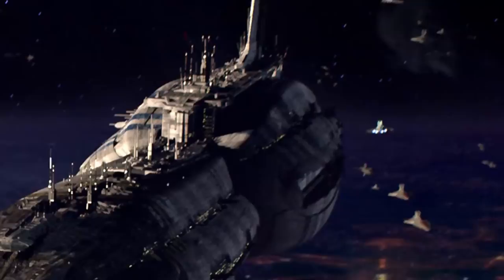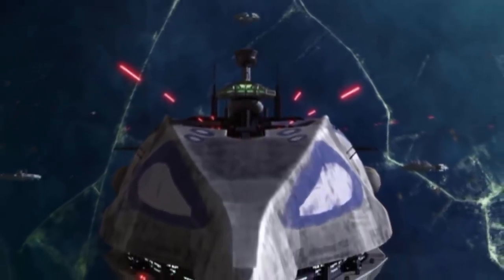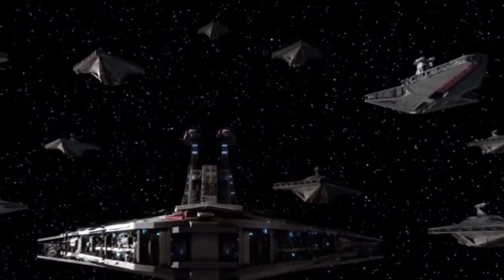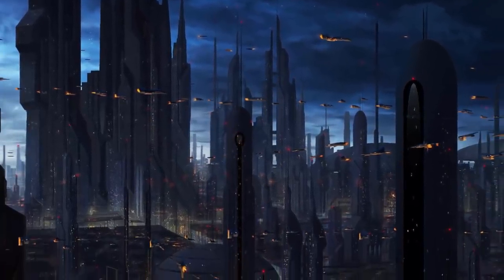How To Invade Coruscant: Star Wars Battle Plan